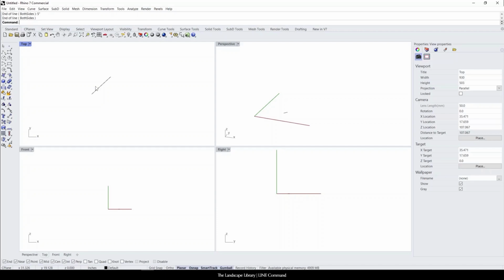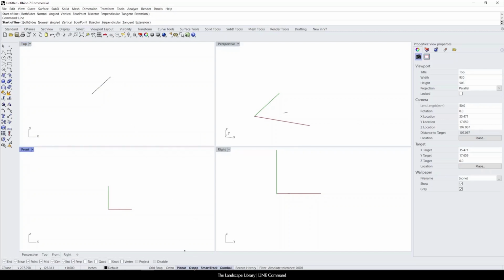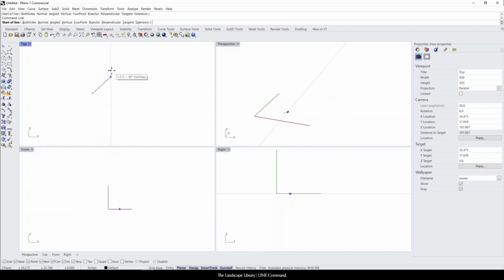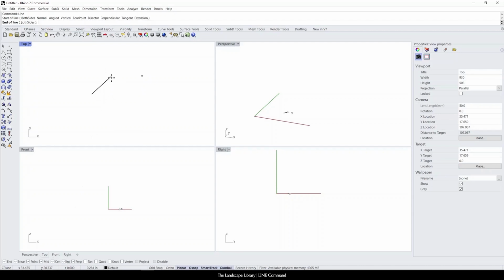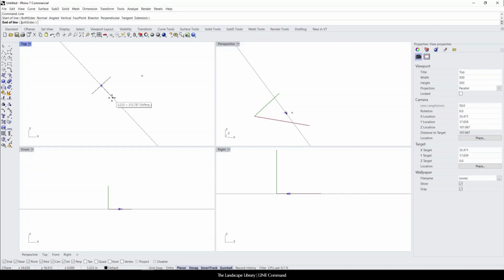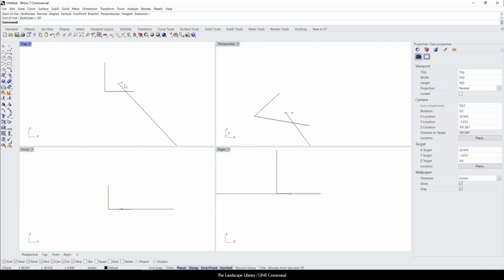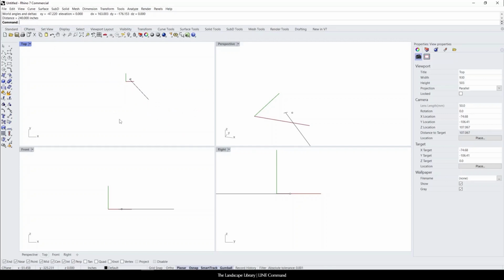01. LINE | Rhino Commands for Landscape Design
In this video, learn how to use the LINE command to create 2D and 3D models in Rhino for landscape architecture and design.

The LINE command is one of the most widely used commands within Rhino. When you look around your surroundings, all objects have an "edge" and this is exactly what you model within this software.

To execute commands in Rhino to draw 2D and 3D models, you must know the measurement of units. In this video, you will additionally learn how to set "Units" in Rhino to draw and model to scale.

2:07 - Learn how to set up your UNITS in Rhino. You can set these units of measurements to inches, feet, meters, etc.

4:30 - Learn how to draw a LINE to a specific length.

TIP: Once you complete a command in Rhino, you can reinitiate the same command by:
- Right-clicking the mouse
- Pressing the space bar

5:45 - Learn the properties of OSNAP mode along with the meaning of: End, Near, Point, Midpoint, Center, Intersection, Perpendicular, etc.